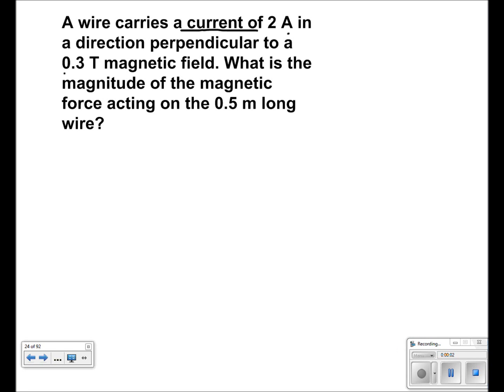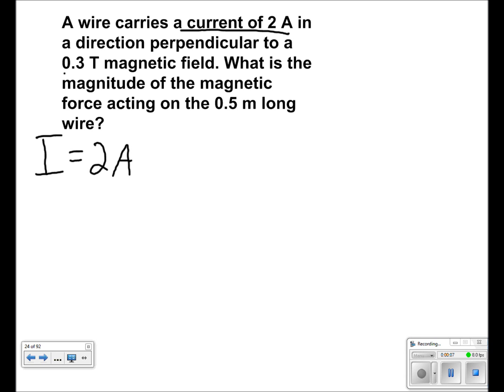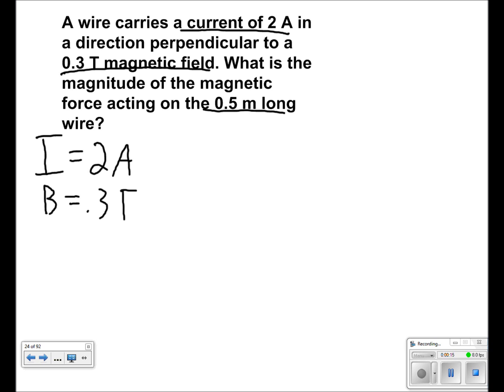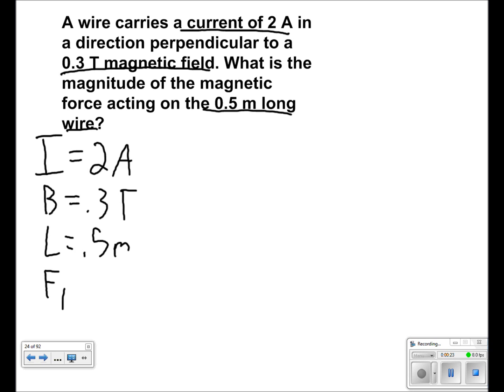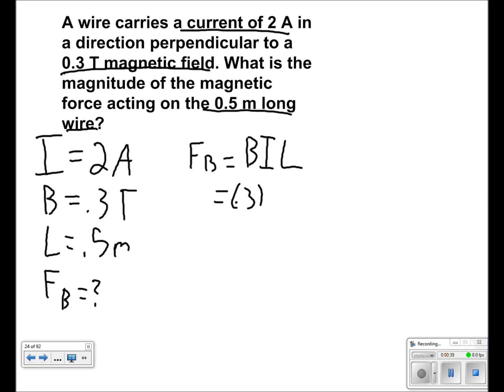Magnetism Presentation #09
A wire carries a current of 2 A in a direction perpendicular to a 0.3 T magnetic field. What is the magnitude of the magnetic force acting on the 0.5 m long wire?